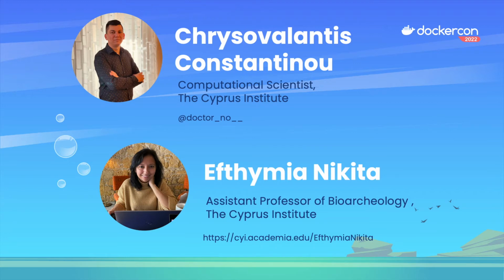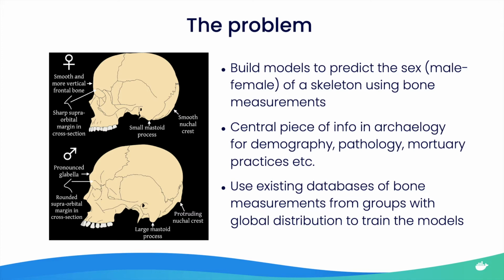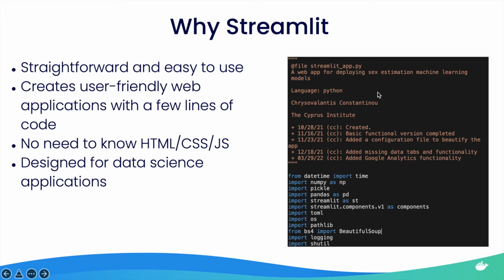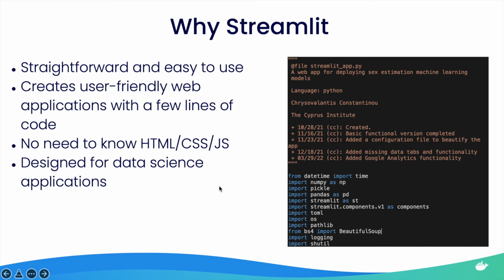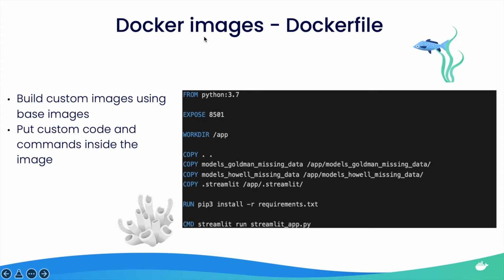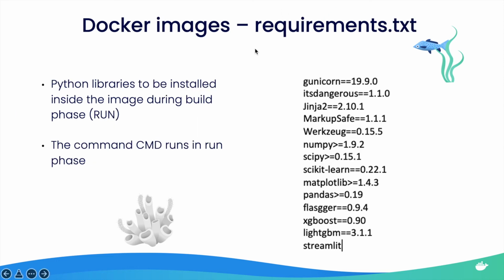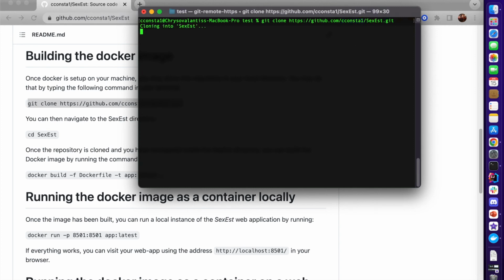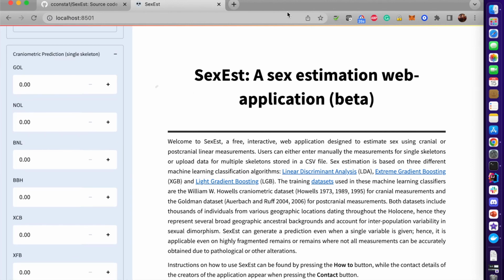Deploying machine learning models for forensic anthropology with Docker and Streamlit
Learn how to deploy ML models for forensic anthropology with Docker and Streamlit. Get started with Docker to deploy your own

We're an archeologist and a physicist who created a web application for skeletal sex prediction via machine learning. We knew nothing about web applications, but Docker and Streamlit made our project come to life and now it has important implications for forensic anthropology and bioarchaeology.

In our project, we used two well-known osteoarchaeology datasets to create skeletal sex prediction models based on cranial and long bone measurements. For the analysis of the data and the construction of the models, we used the popular Python libraries pandas and scikit-learn. However, we wanted to go a step further and create a web application, SexEst, to deploy our models online so other scholars can use them for sex prediction in diverse archaeological (and maybe even forensic) assemblages.

After searching for ways to build a web application, we concluded that Streamlit, another Python library, was one of the most straightforward tools and hence we designed and built our web application using Streamlit. A virtual machine running on a remote server was available to us, hence we decided to package all our code and its dependencies inside a Docker image, which we later run as a container in our virtual machine, providing an easy and fast way to have a web application up and running.

In our talk, we'll walk you through the steps we followed in building our web application inside a Docker container. We will present the Dockerfile used, the commands we run to first install Docker to the web server, and then run our image as a Docker container to build and deploy SexEst.

• Speaker :
-  Chrysovalantis Constantinou, Computational Scientist
-  Efthymia Nikita, Assistant Professor in Bioarchaeology